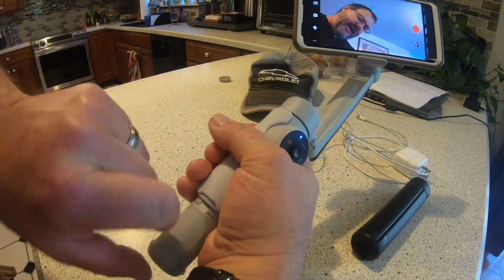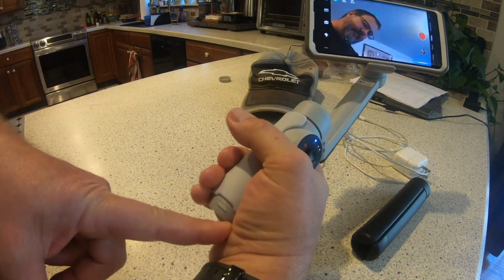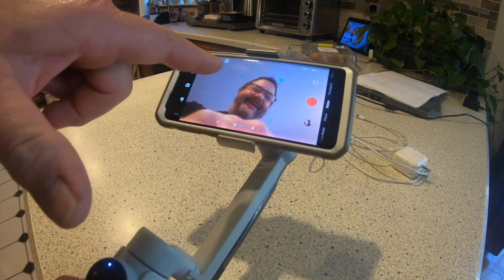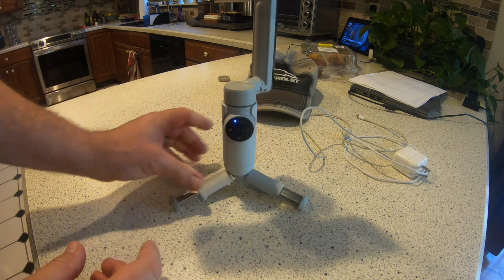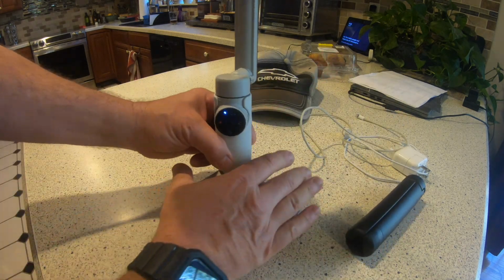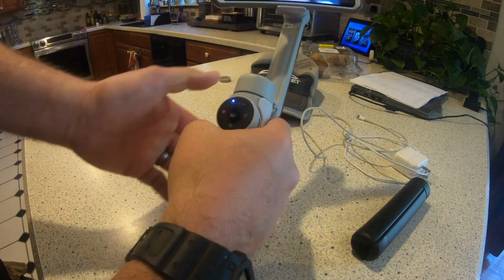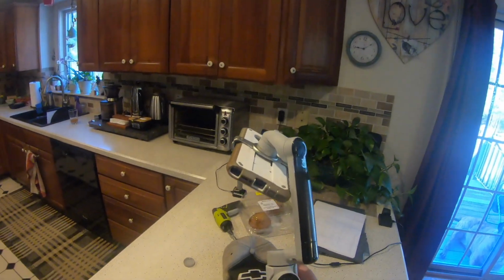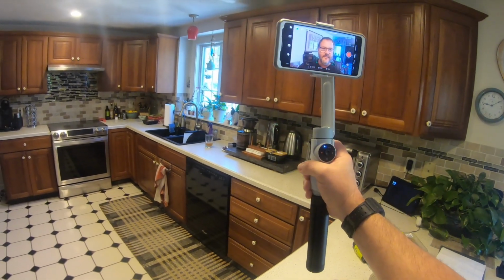Insta FLOW 360 gimbal usage continued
TIRE WHEEL COMBO Losi DB Pro

3M Velcro

CELL METER

SPEKTRUM DX6

Turbo Timber

TRAXXAS XMAXX

TRAXXAS UDR

2017 HONDA CRV PARTS & STUFF

REMY ALTERNATOR

6.0 Intake Gasket Kit

6.0 FORD OIL COOLER

FENDER FLARES

SMOKED HEADLIGHTS

REMY ALTERNATOR